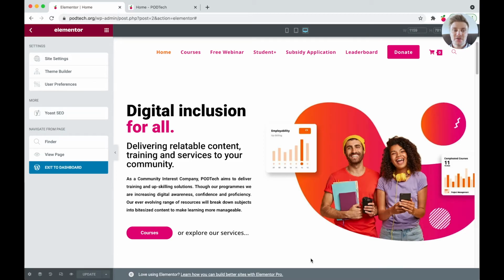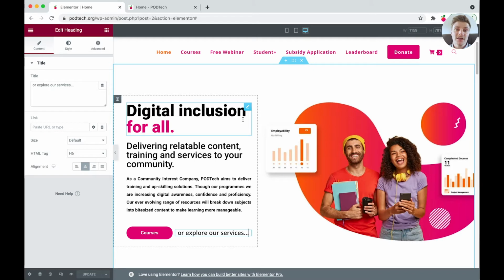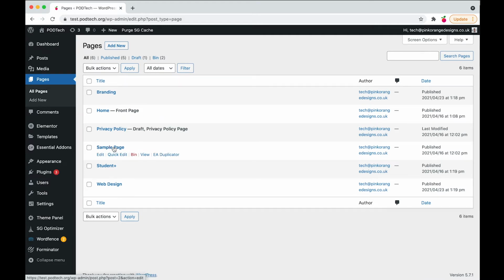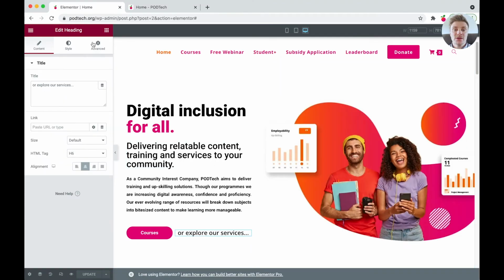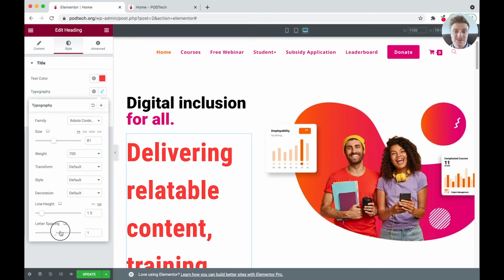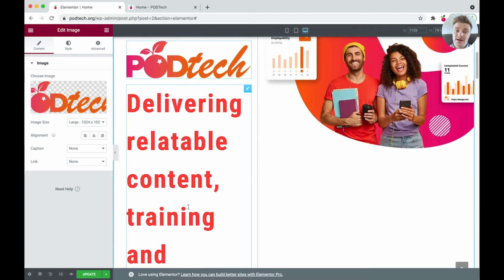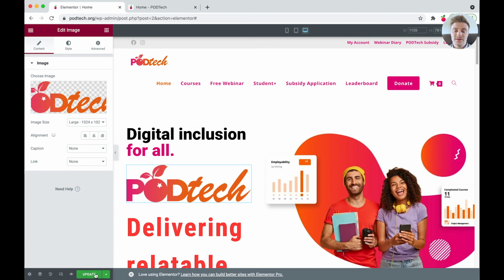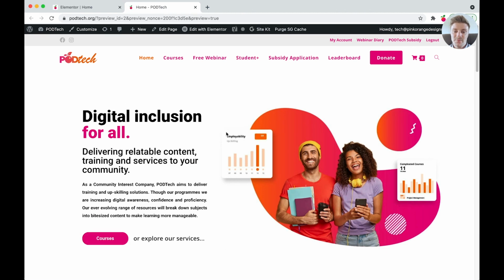Elementor Introduction: Page layout - Sections columns and widgets - 2021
Elementor Introduction to Sections columns and widgets - 2021

00:41 - What are Elementor Sections, Columns and Widgets
00:56 - How do Sections, Columns and Widgets interact with each other
07:02 - How to mount Elementor to a page
08:51 - Elementor side editor
09:12 - Advanced, Style and Content
11:33 - Viewing your website in Responsive mode
12:37 - Edit history and how to go back

In this video we illustrate what a Section, Column and Widget is and how these elements interact with each other. No previous knowledge required. Beginner level.

PODTech outlines why it is important to make a draft of your page before you start to build. We then dive into our own page and demonstrate how you can layout these pages with Elementor.

In addition, we look at how to use Elementor side bar and what Content, Style and Advanced properties deal with. These include things like how to change text appearance, view your side on mobile responsive mode and how to proof an edit before you go live/publish.

The PODTech Network is a community interest company and aims to help participants struggling with financial independence as a result of digital exclusion. Your support could up-skill someone and make them more employable.